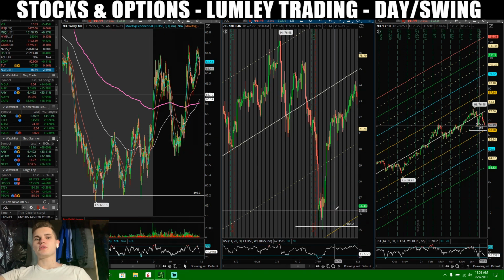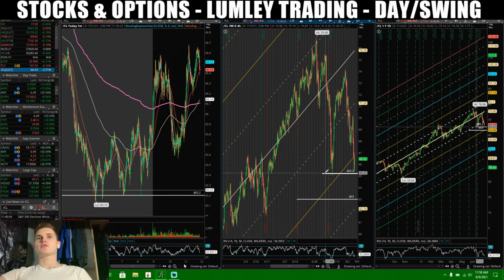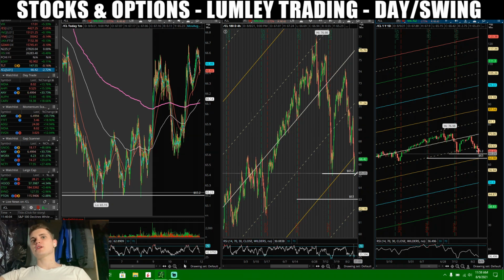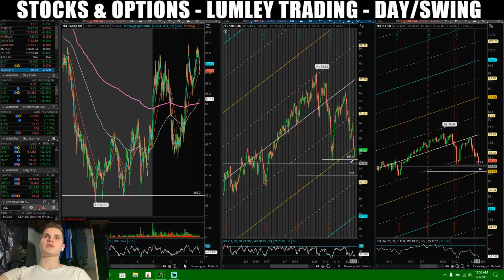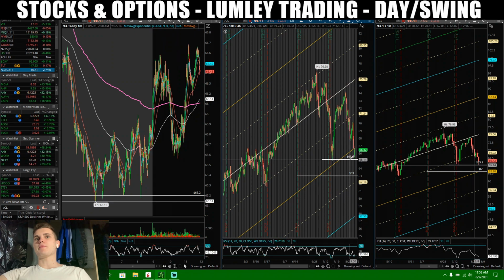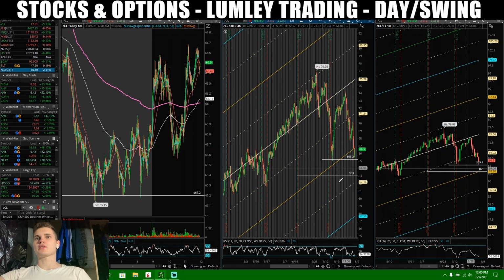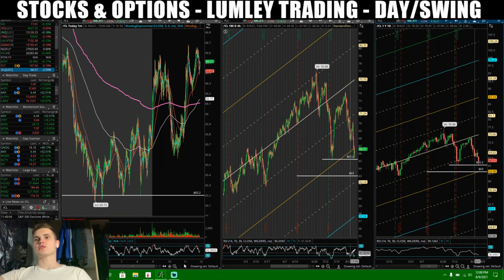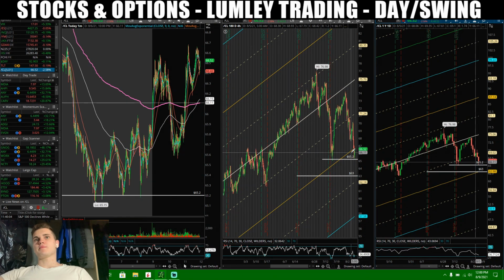CRUDE OIL ANALYSIS BREAKDOWN - WHEN WILL IT BOUNCE?!?